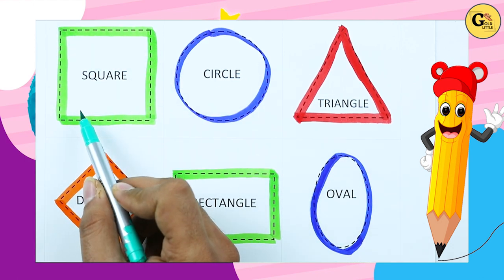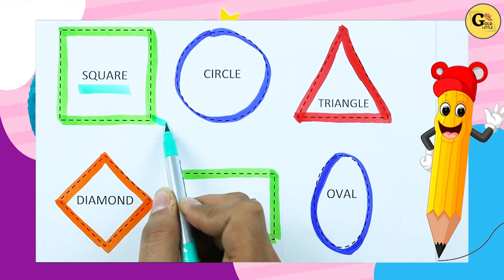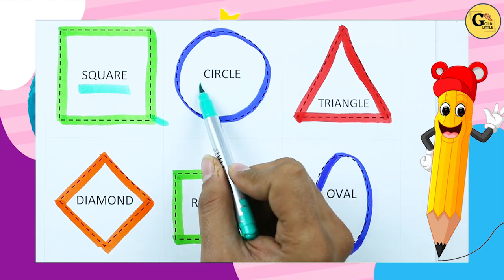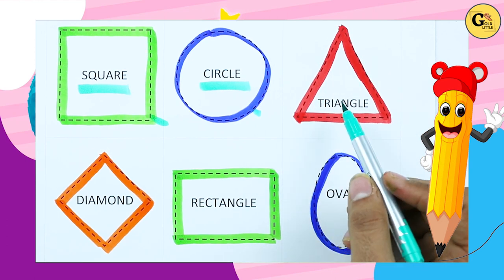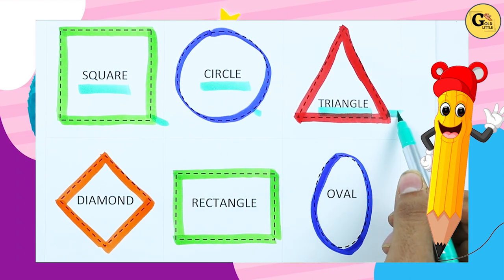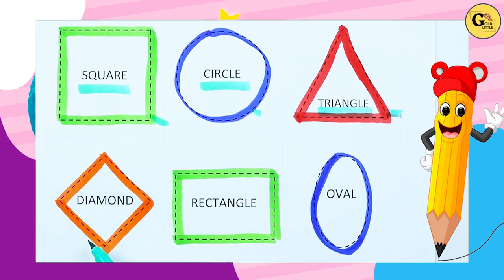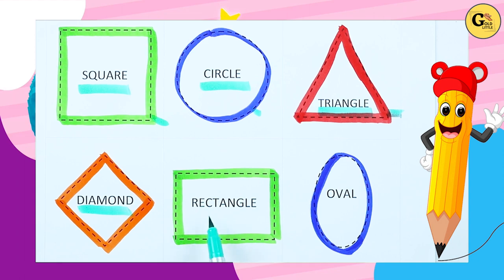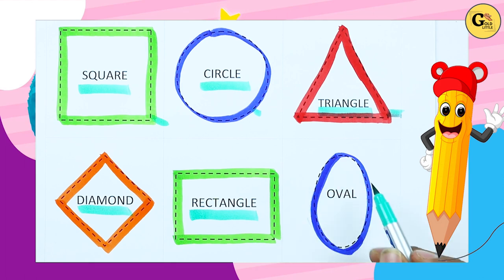Basic shapes | 2D Shapes | Different shapes